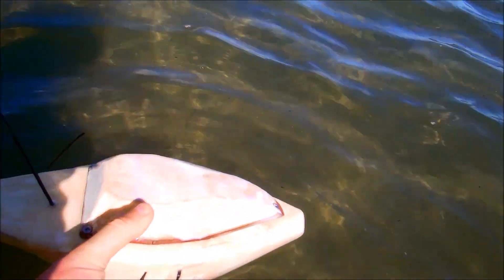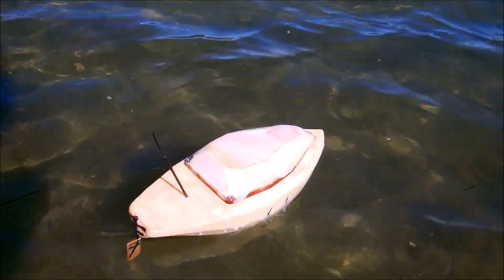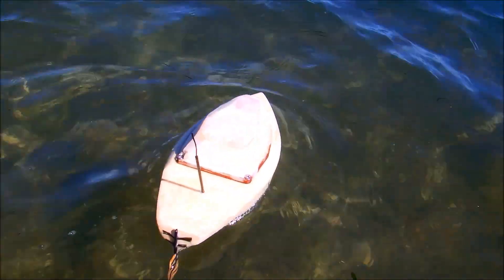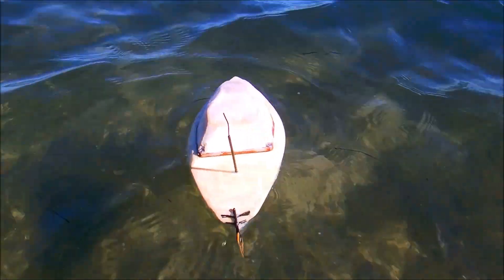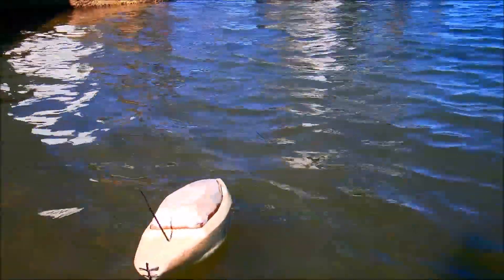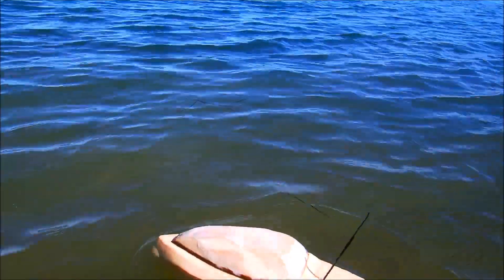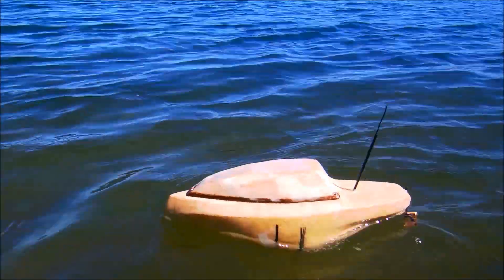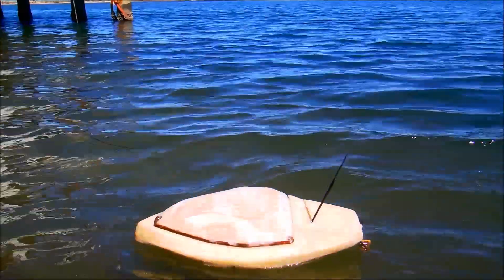Magnetohydrodynamic drive - RC Model Boat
RC model boat with external magnetohydrodynamic drive.
Length: 335mm (1.1ft)
Displacement: 950g
3s and 6s Lipo batteries.
More detailed videos of the design and build will follow soon.